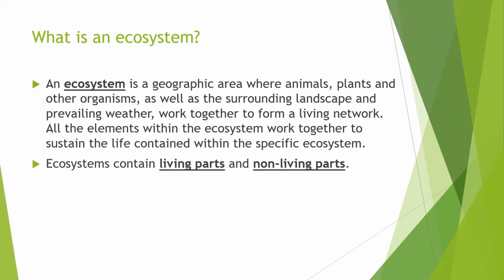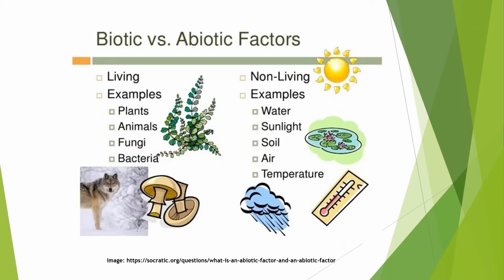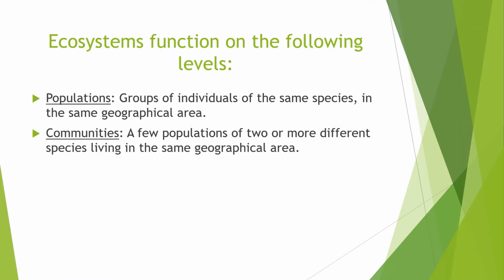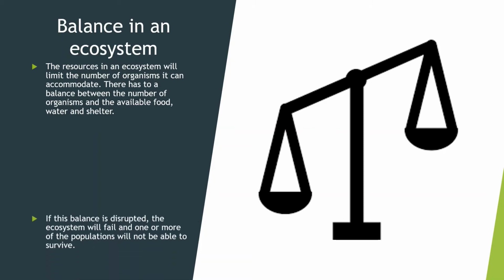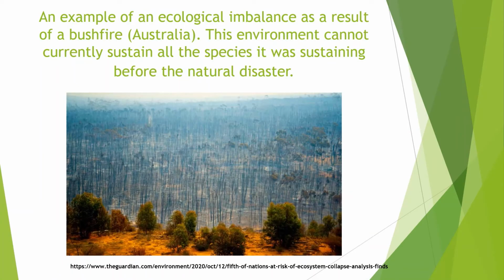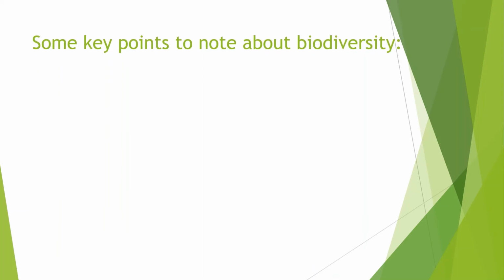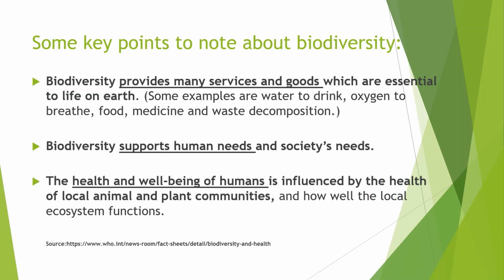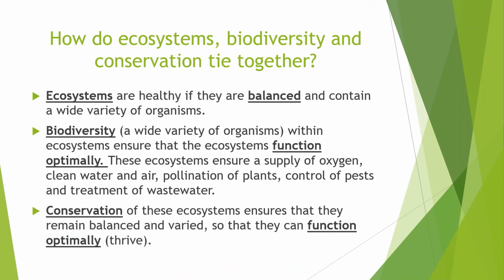Ecosystems, Biodiversity and Conservation